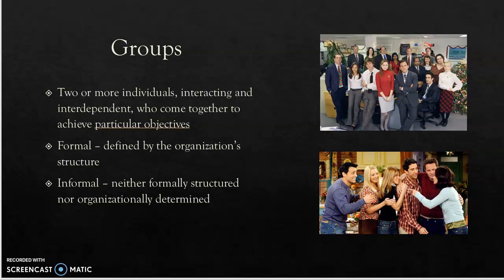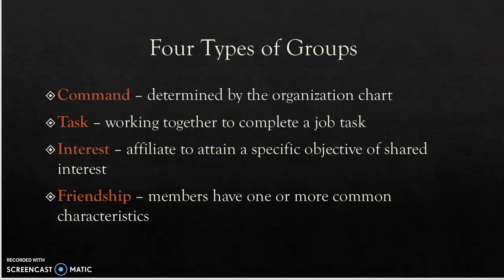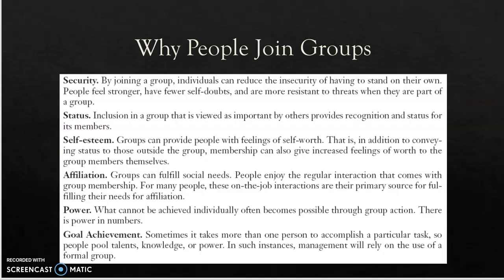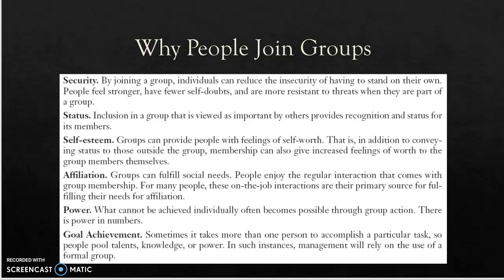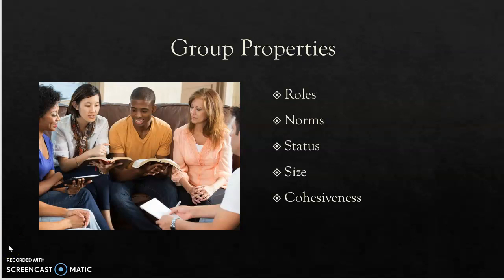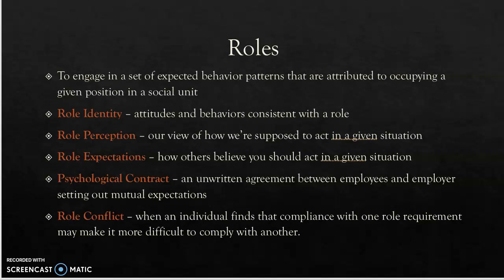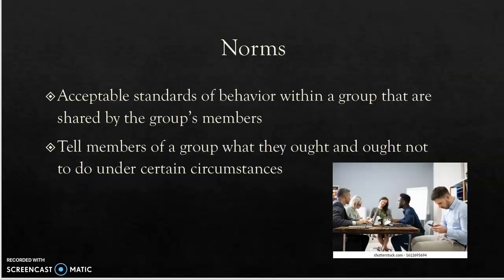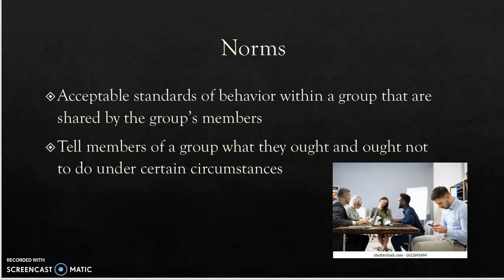APS 250 - Lecture: Foundations of Group Behavior